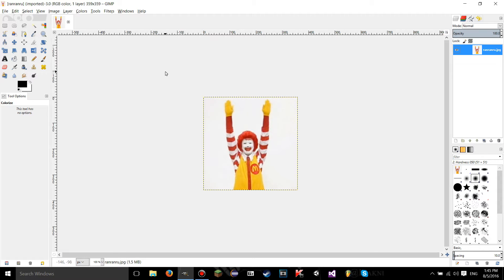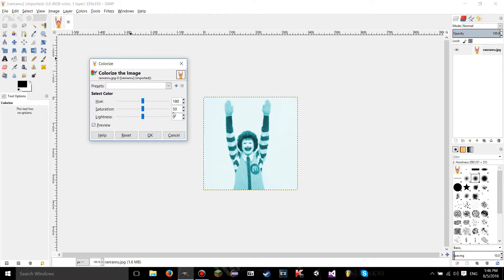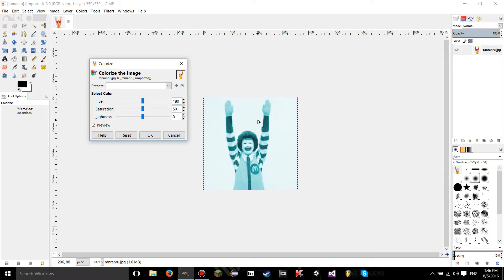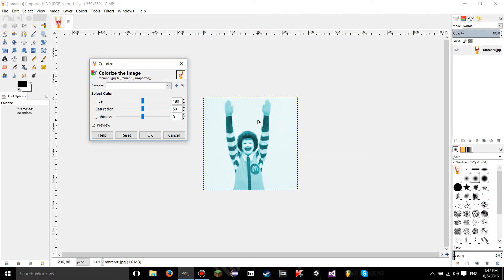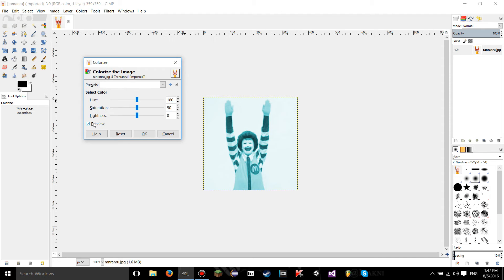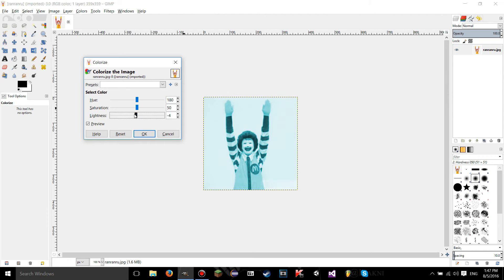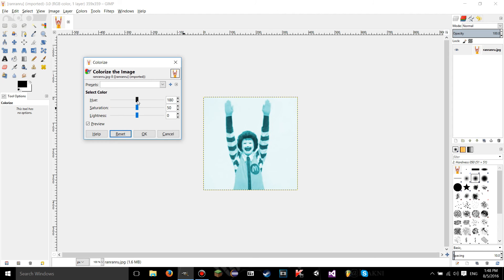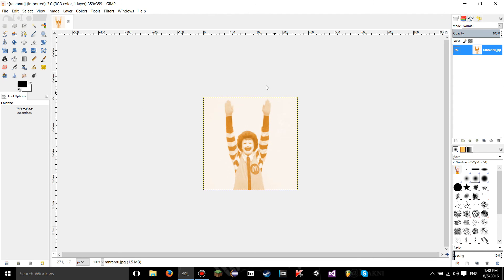GIMP 2.8.16 tutorials - 21 - Colorize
How to use the colorize tool in GIMP.